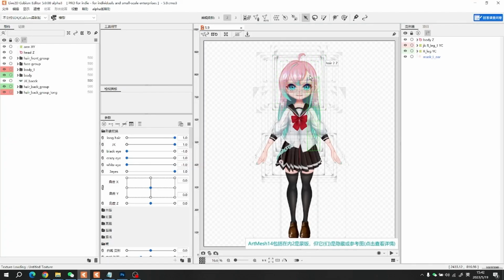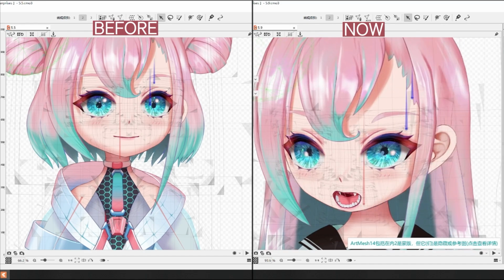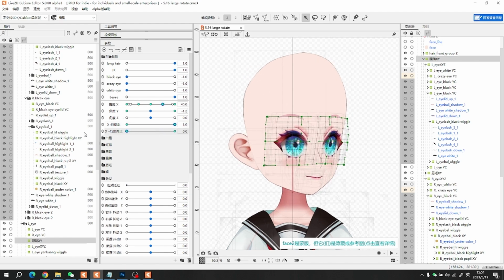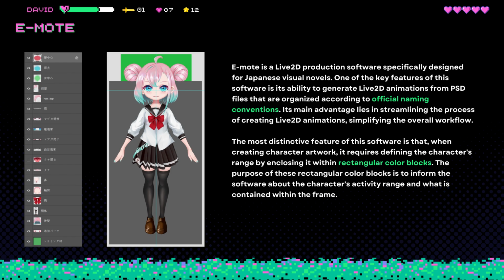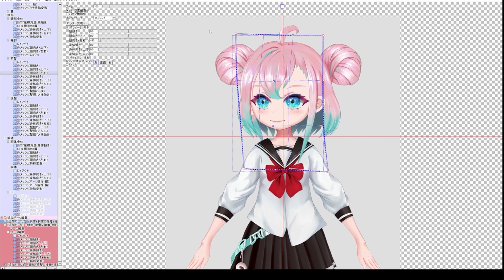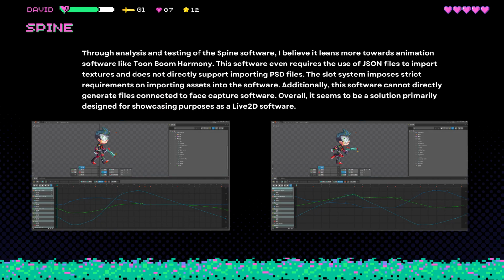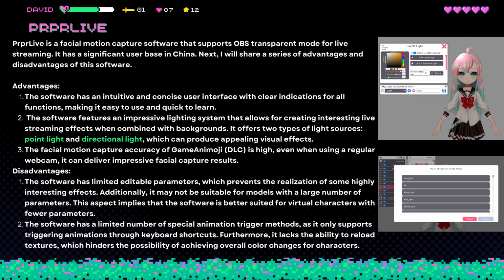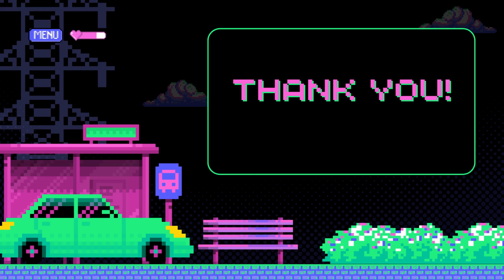Studio 3 WIP video 5 (Estella and David)